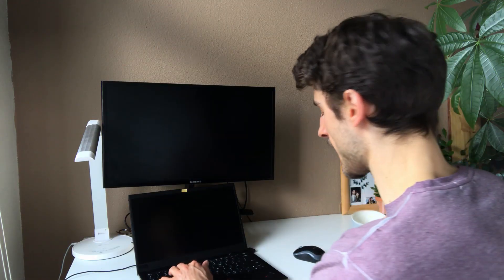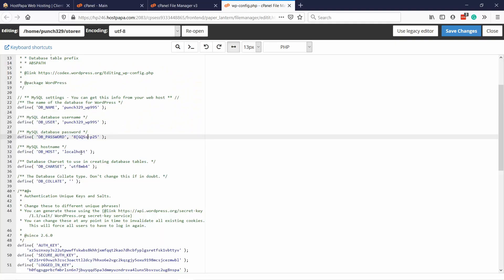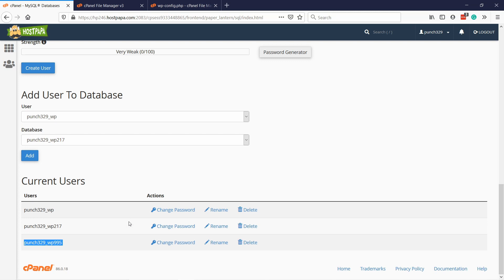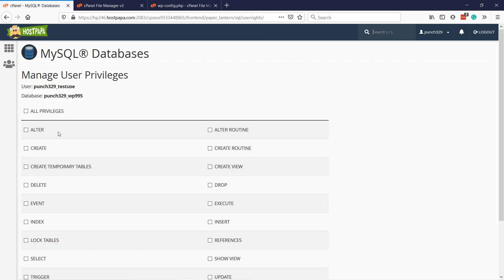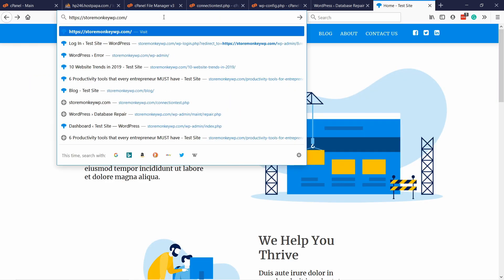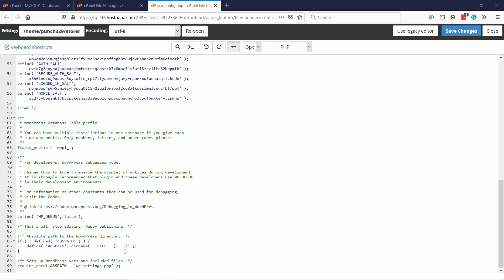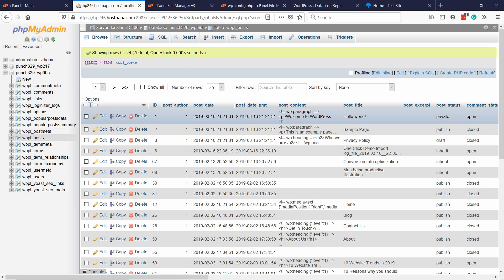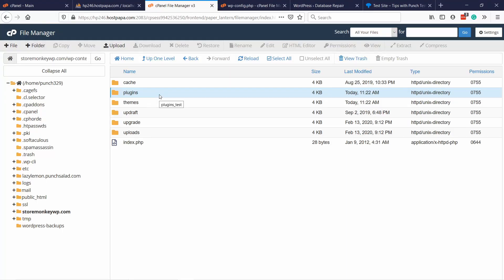5 Fixes: Error Establishing a Database Connection in WordPress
I’ll show you 5 ways how to fix “Error establishing a database connection” in WordPress. We will try 5 different ways to fix this annoying WordPress error.

Useful links and code:

define('WP_ALLOW_REPAIR', true);

Why does the WP error appear?

To fix the issue, you need to know what is causing this error.

WordPress is written in PHP coding language, and to store any of your article text or plugin settings inside WordPress PHP needs to store and retrieve things from a database, and that database is run on a software called MySQL.

What this error is telling you, is that for some reasons PHP is not able to connect to the database.

There are 3 main reasons why this error appears.
    1. Wrong database credentials
    2. Corrupt files
    3. Or issue with the database server

Before we start, make sure you have a backup, even if the website doesn’t work right now, it takes only a few minutes and it will give you peace of mind.

1. Check for any credential issues

The first step is to check that you have the right database user credentials. And this is the most usual cause for the “error establishing a database connection” in WordPress, especially when you are setting up a new WordPress website.

You need to have access to cPanel to check this. If you are using a managed WordPress that doesn’t have this, I would just contact your web host, they should be able to help you since they are managing WordPress for you.

If you have multiple domains, it’s important that you find the root folder of your domain.

If it’s your primary domain, then your root folder is probably going to be inside the public_html folder. If it’s an add-on domain, then it usually the root folder is just the domain name. In my case, it’s called s toremonkeywp.com

Then we will compare the database user credentials in cPanel with the wp-config file.

I’m here in my web hosting’s dashboard, and I’ll go to my Cpanel. Pretty much all web hosts have Cpanel (except if you have managed Wordpress plan, then you need a use FTP client to debug this issue, but honestly you should just reach out to your web hosting support).

If you have multiple databases and you are not sure which one is which, then head to your Cpanel - myphpAdmin and open first database - and open wp_options table, here at top you will see the URL of the website connected to this database

Compare wp-config with Cpanel databases and check if you have the right:
    1. DB name: myphpadmin
    2. User name: in CPanel
    3. Password: in Cpanel, and show where you change

Next, you need to check that you have assigned a user to your database in cPanel.
Then check that your database user has sufficient permissions.

If everything looks okay, but the website still doesn’t work.
Then just create a new user, and remember to assign it to the right database.

2. Check that the database host is correct

Since we are already in the wp-config file, let’s check that the DB host is the correct one, in most cases, it should be localhost.

3. Enable repair database page in WP.

The next step is to auto repair the database.

If you are getting a different error on the wp-admin, for instance, something like “One or more database tables are unavailable. The database may need to be repaired”, then you need to repair your database.

define('WP_ALLOW_REPAIR', true);

REMEMBER TO REMOVE THE CODE, as it can be accessed by anyone.

4. Disable plugins
Sometimes your plugins mess up your database and just by disabling them the WordPress Error establishing a database connection will go away.

You can do this by renaming the plugin folder inside the file manager. You can just rename it to something like plugins-old.

5. Check if Your Database Server is Down

You can see this in cPanel stats, these stats show how much load is on your server.

If it still doesn’t work? Now if it still doesn’t work I would contact your web hosting support team and let them help you.

And if even they can’t help you, and if you have a recent backup then you could also try to restore your website to that point. I mean you might lose some data, but at least your website is back up.

Bonus:
I’ve also read online that some people have fixed the issue by renaming their website name in the wp_options table in myPhpAdmin.

And that for some people it helped to re-install WordPress core files, but if you want to get that far make sure back up what you already have. I’ll leave links to those 2 solutions in the description.